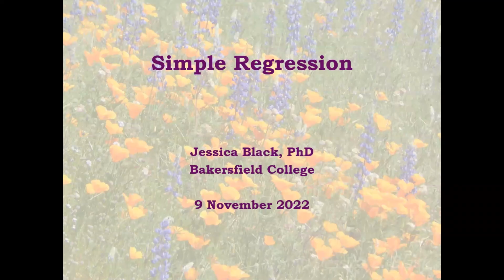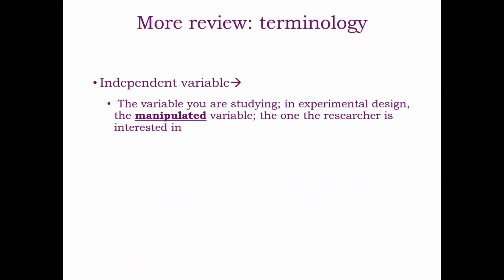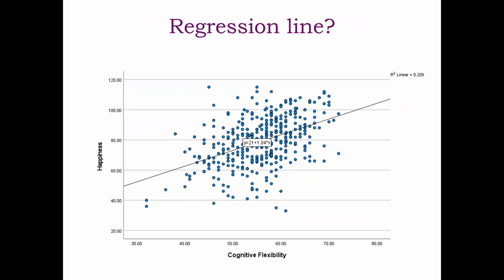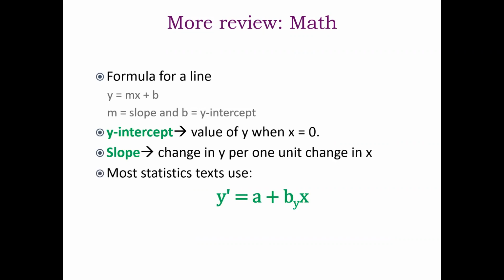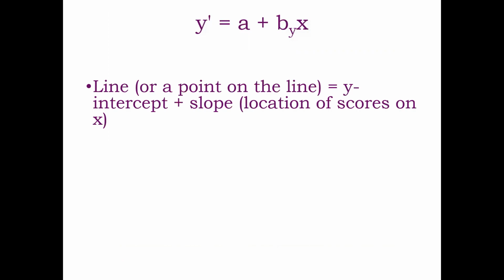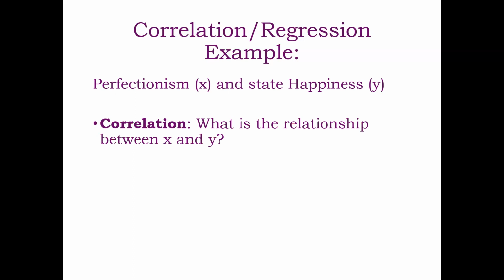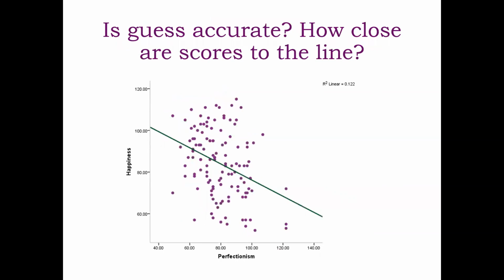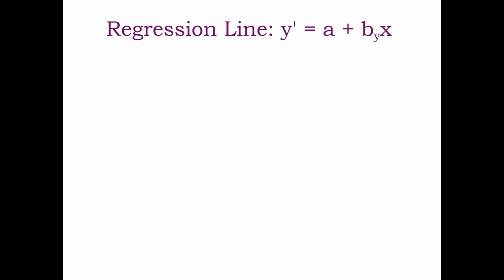Topic 7 (Regression) Lecture recording 1